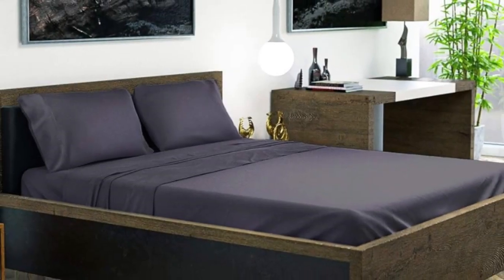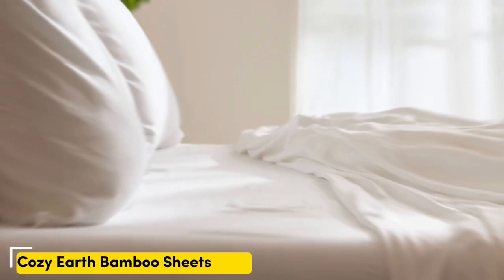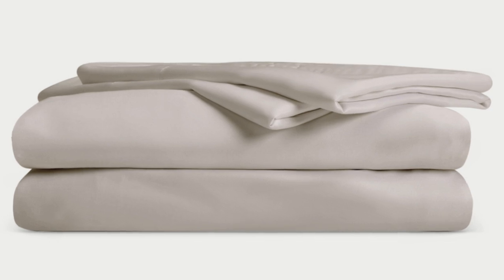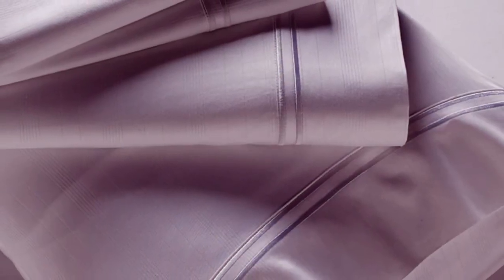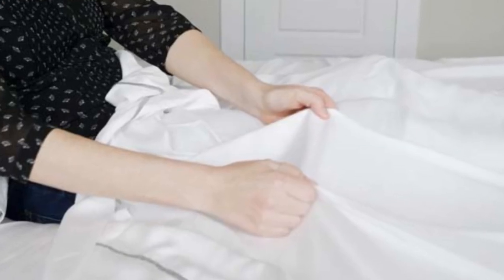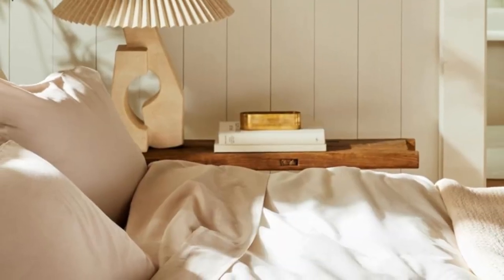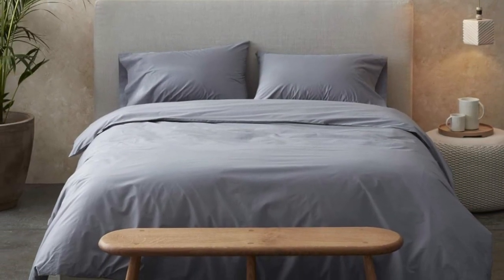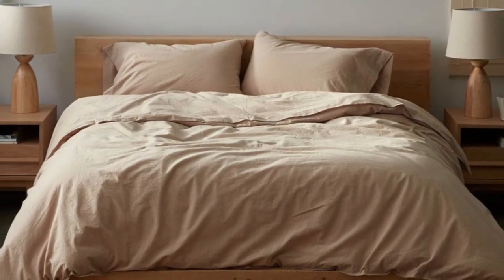Top 5 Best Online Sheets On Amazon Reviews of 2024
In this video we will show Top 5 Best Online Sheets On Amazon Reviews, BAMPURE Viscose Derived from Bamboo Sheets, Cozy Earth Bamboo Sheets, Layla Bamboo Bed Sheets, Brooklinen Luxury Sateen Sheet Set, Coyuchi Organic Percale Sheets

 👉 Best 5 Online Sheets On Amazon Lists:

1) BAMPURE Viscose Derived from Bamboo Sheets

2) Cozy Earth Bamboo Sheets

3) Layla Bamboo Bed Sheets

4) Brooklinen Luxury Sateen Sheet Set

5) Coyuchi Organic Percale Sheets

In this video we'll be comparing the Top 5 Best Online Sheets On Amazon that are designed for different kinds of users. We will take into account performance features and price so you can decide which is best for you. All the products on our list were selected based on their own inherent strengths and features.

We'll be comparing the BAMPURE Viscose Derived from Bamboo Sheets, Cozy Earth Bamboo Sheets, Layla Bamboo Bed Sheets, Brooklinen Luxury Sateen Sheet Set, Coyuchi Organic Percale Sheets; which are all great options if you're in the market for a best mattress topper.

0:00 - Intro
0:19 - BAMPURE Viscose Derived from Bamboo Sheets
2:14 - Cozy Earth Bamboo Sheets
3:50 - Layla Bamboo Bed Sheets
5:20 - Brooklinen Luxury Sateen Sheet Set
6:31 - Coyuchi Organic Percale Sheets

Program.